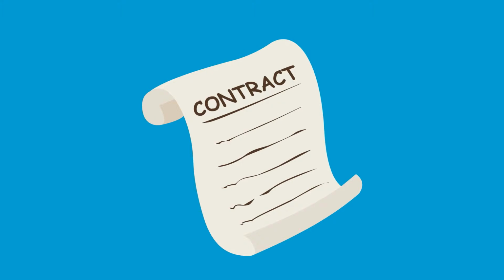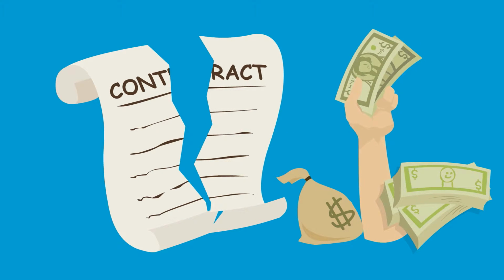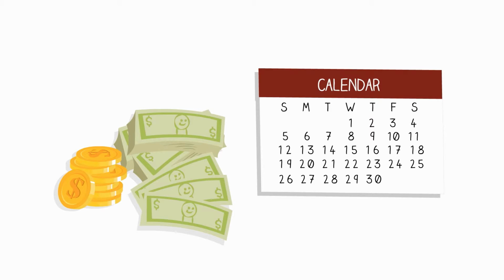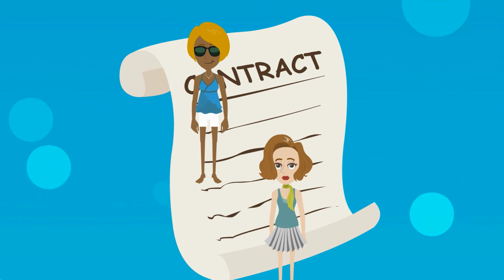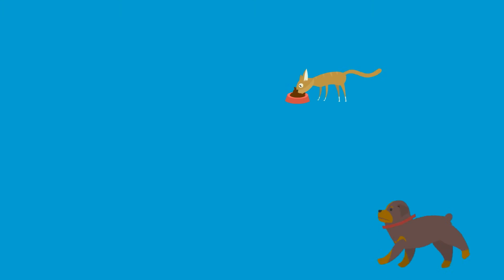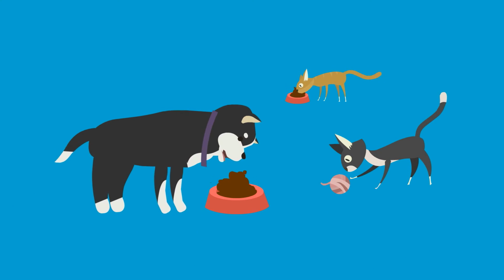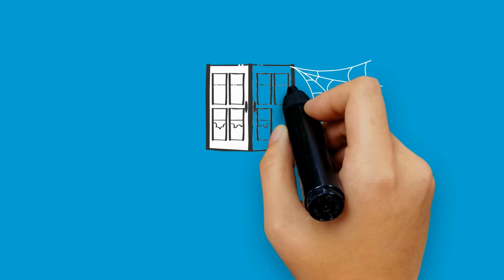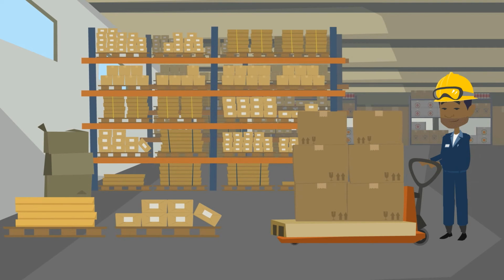What to look for in a lease